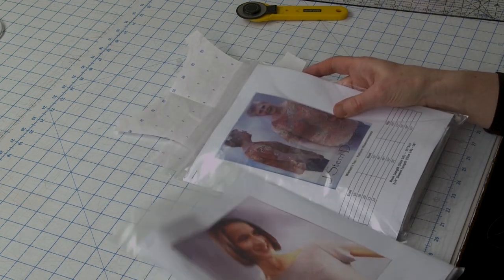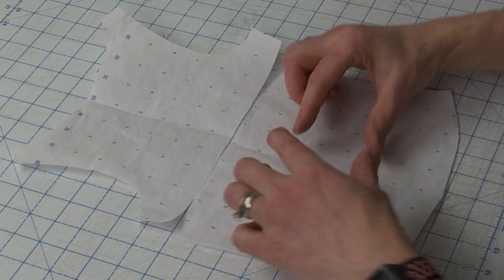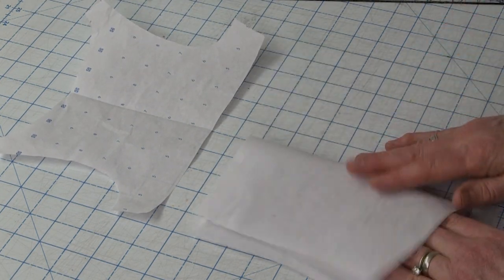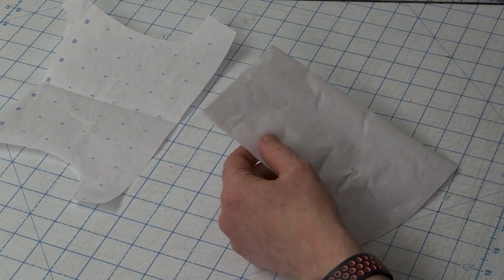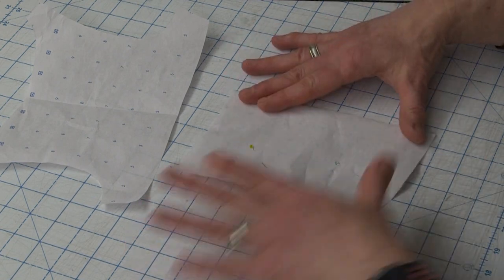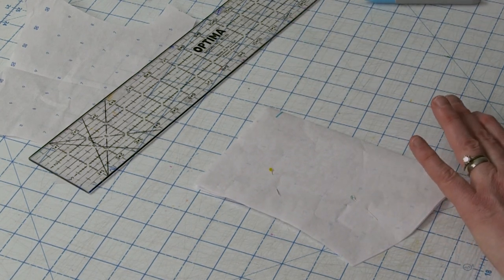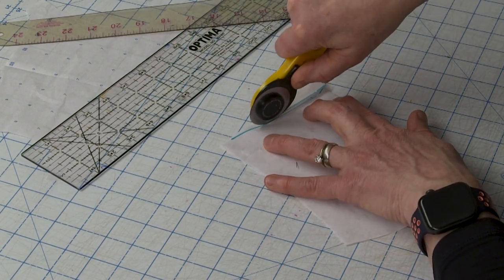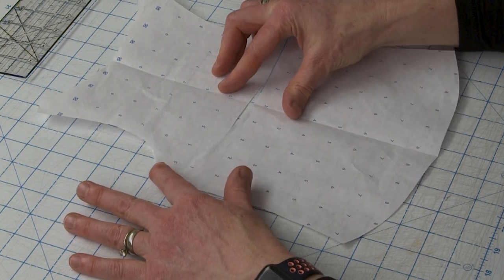Sway Back Adjustment for The Tee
Happy New Year!  Join me for this quick Episode of Fit Tip Tuesday.  I'm going to show you another way to adjust the back piece for a Sway Back.  Instead of creating a center back seam, I'm going to scoop it up at the top of the lower back piece.

00:00  Introduction
01:28  The Tee Pattern
01:55  What a sway back looks like (with fabric pooling)
02:29  Sway Back Adjustment without a CB Seam
06:31  Fabrics Considerations when using this sway back adjustment
08:28  What's up next on Fit Tip Tuesday